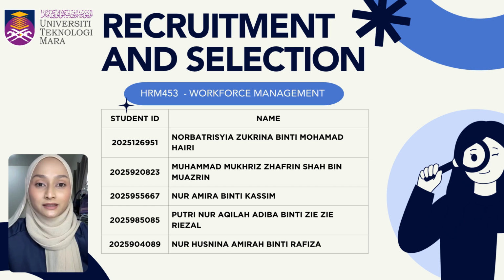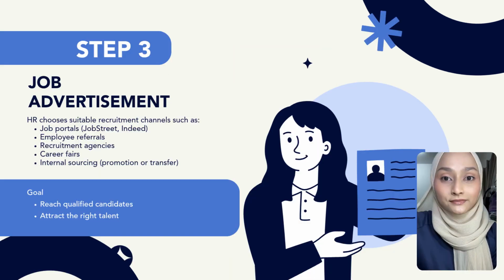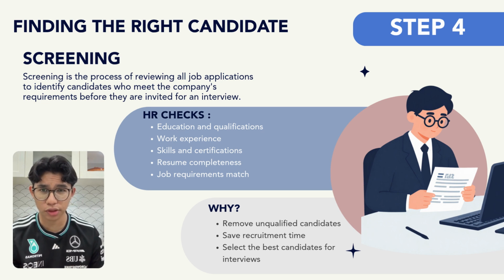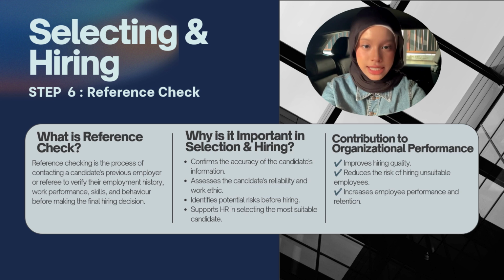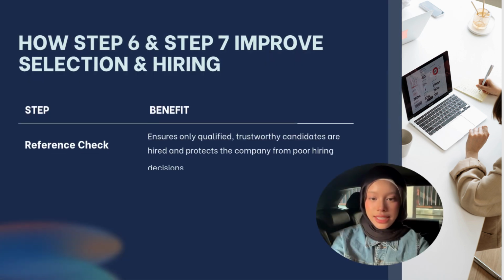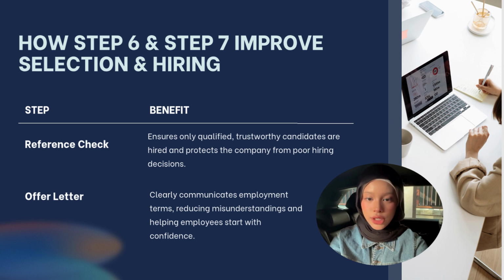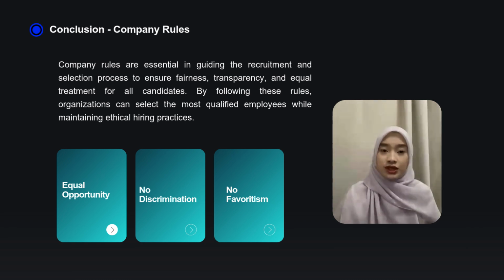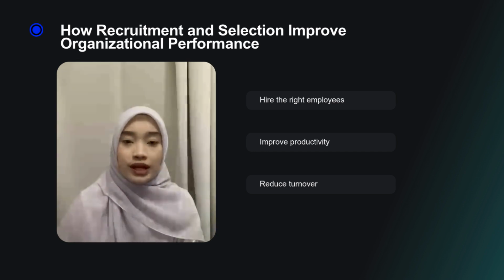HRM453 GROUP 2 VIDEO PRESENTATION RECRUITMENT AND SELECTION